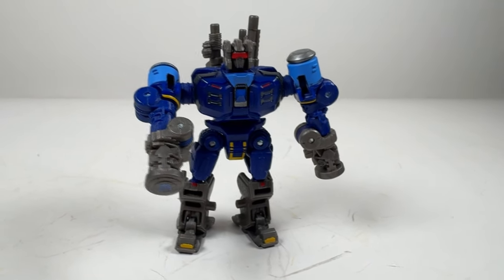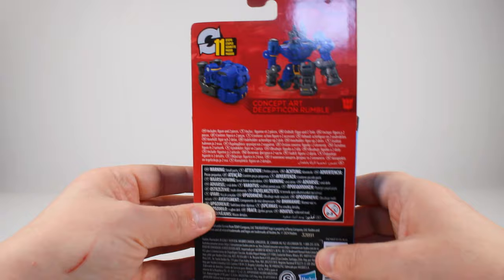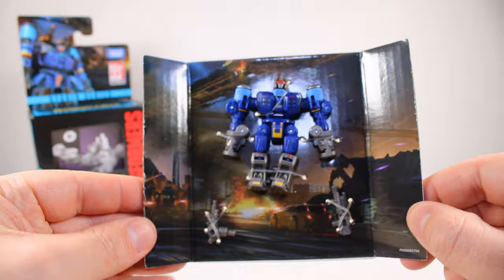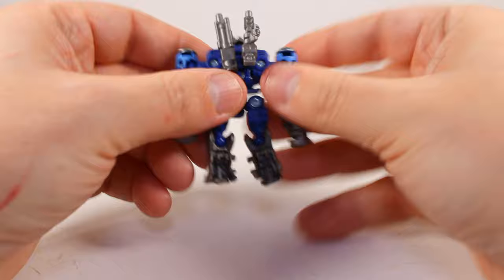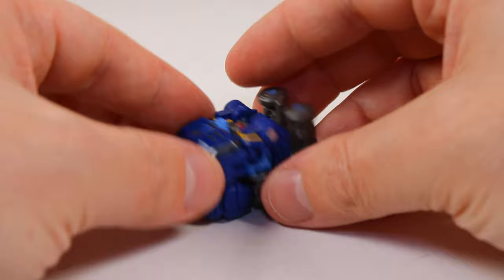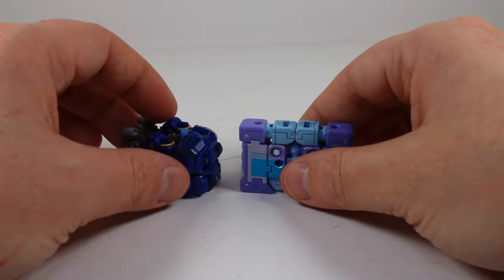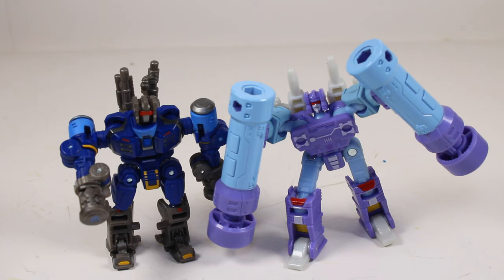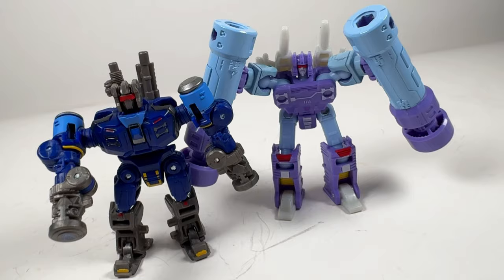UNBOXING: Transformers Studio Series Concept Art RUMBLE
Lets unbox the new Rumble!